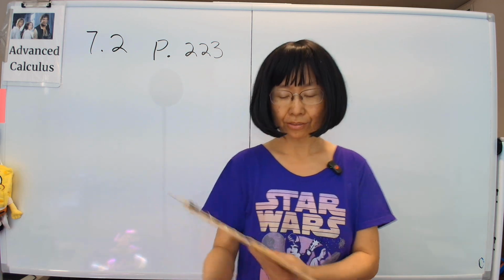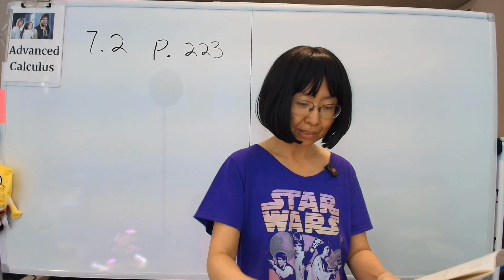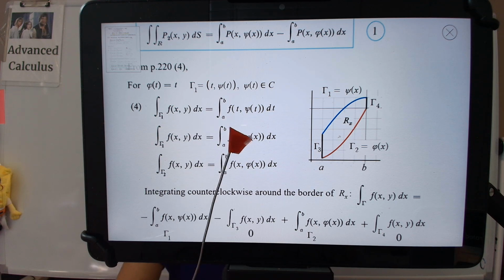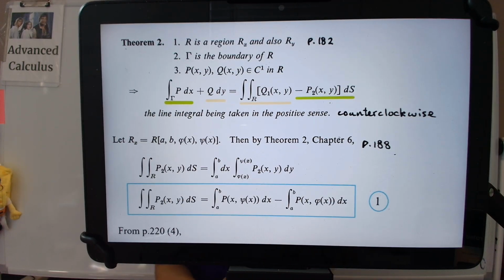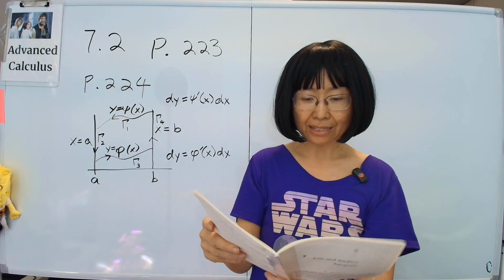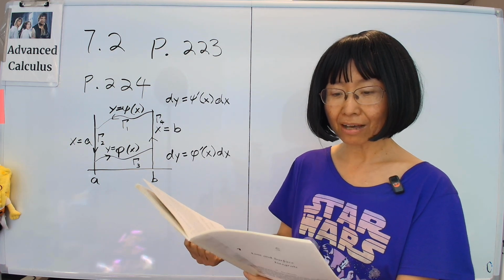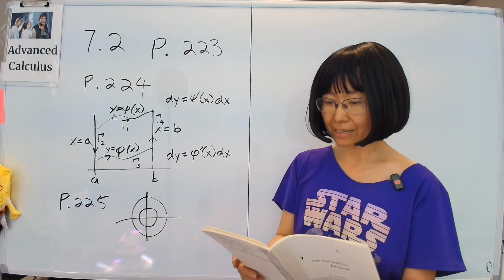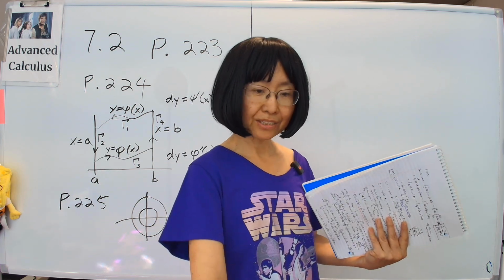C Advanced Calculus Chapter 7.2 Part 1 Green's Theorem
p.226  Problem 1, 2, 3, 4, 5, 6, 7, 8, 9, 10,  12, 13, 14*, 15, 16, 17

(College Level) C Advanced Calculus Chapter 7.2 Part 1 Green's Theorem